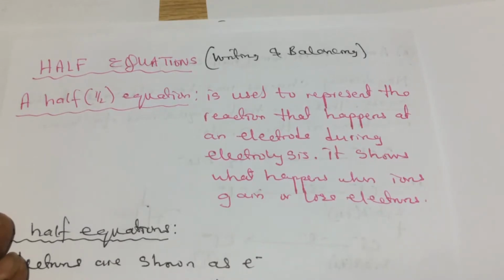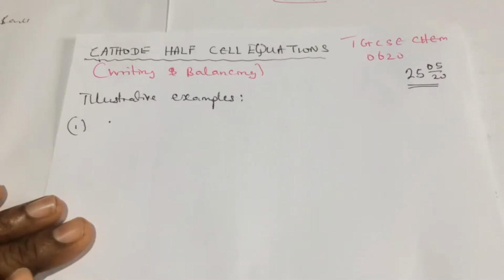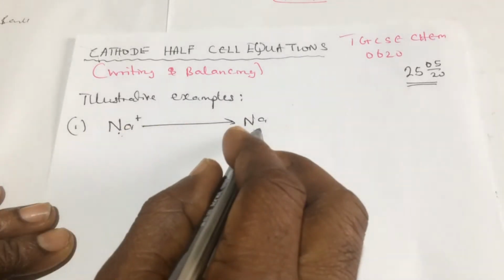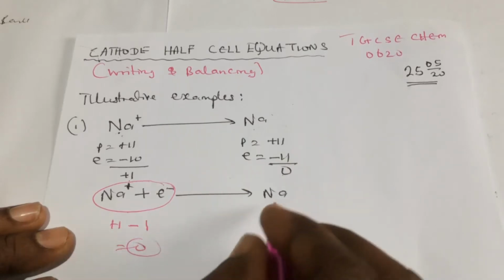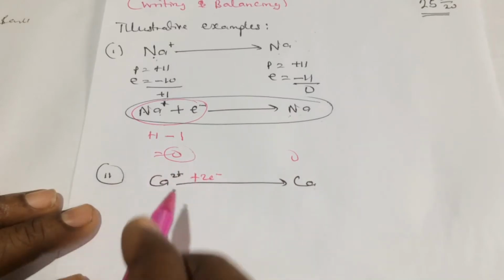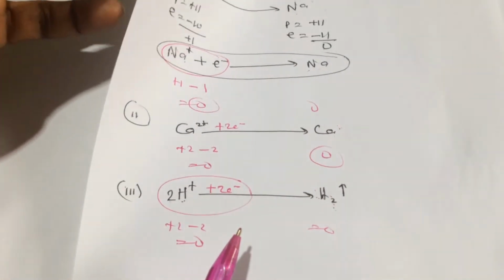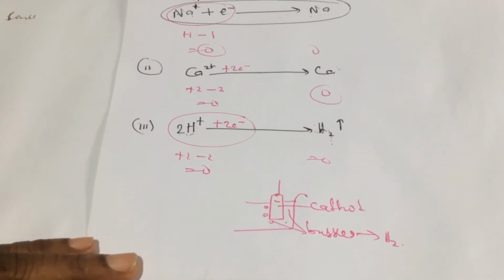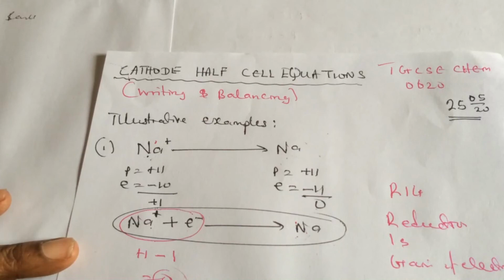Cathode half ionic equations (Electrolysis)